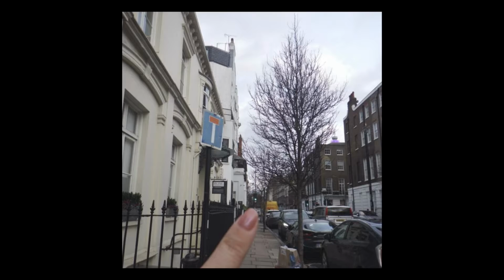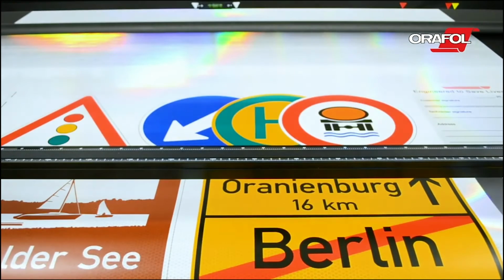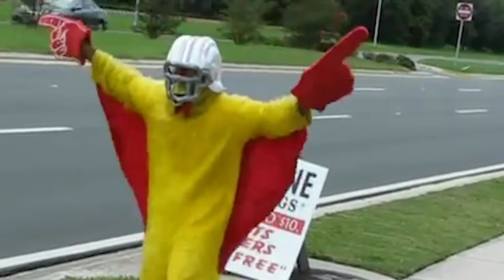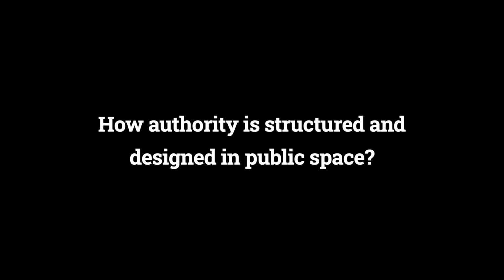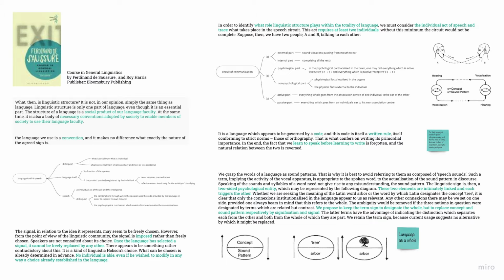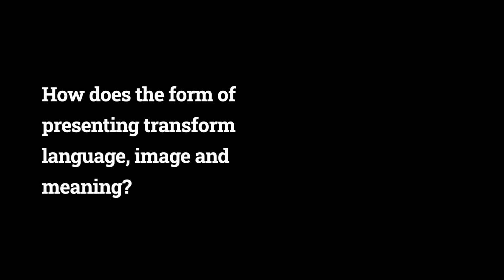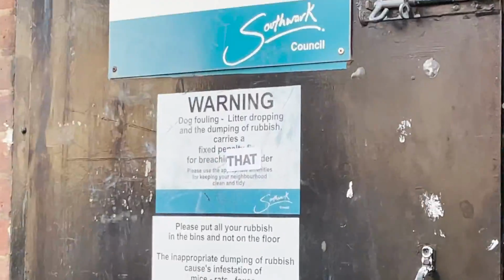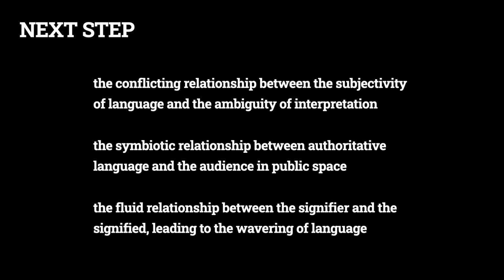Jiaxuan Xiang (Jacinth) – Unit 3 Formative Review